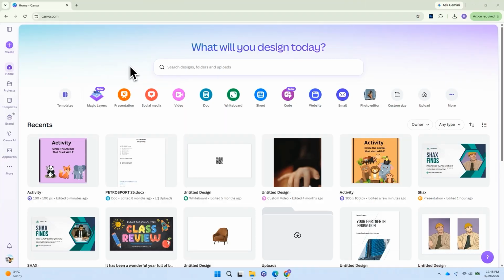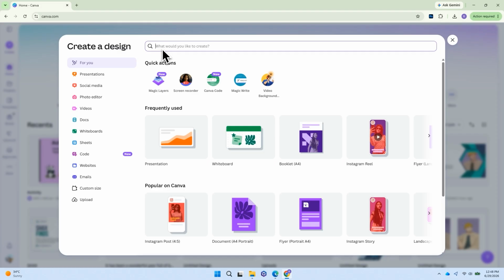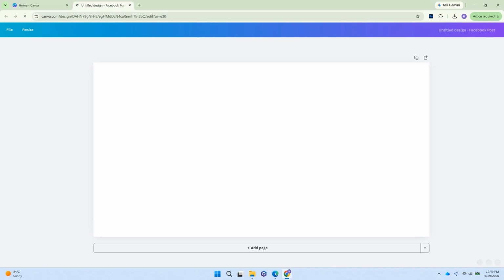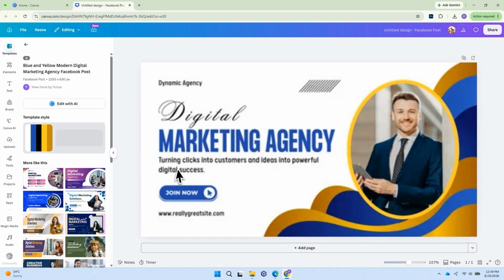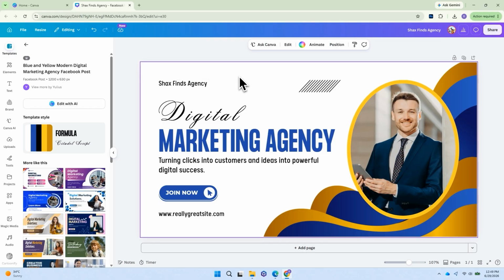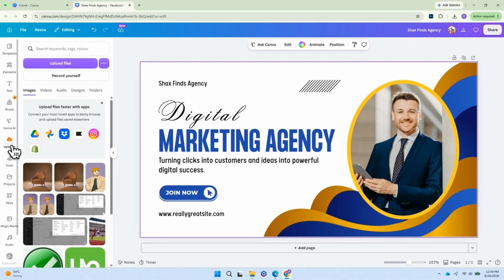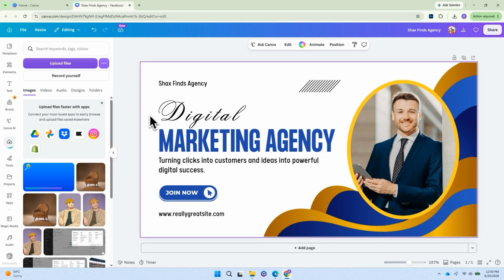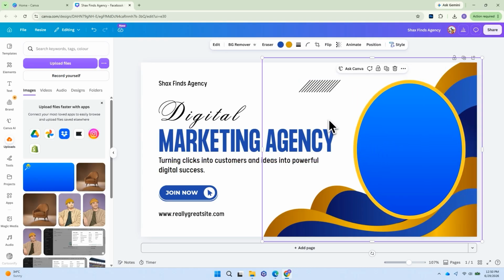How to Create Facebook Post in Canva (Step By Step)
Learn how to create a Facebook post in Canva with this easy step-by-step guide. This tutorial shows how to choose a template, customize text, images, and graphics, and design eye-catching Facebook posts for personal or business use. Follow along to create professional social media posts in minutes.